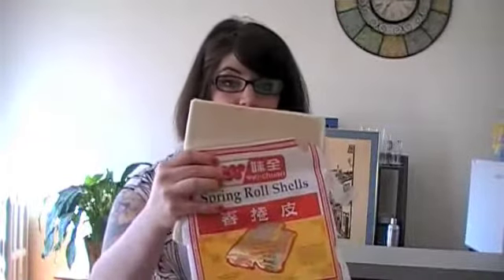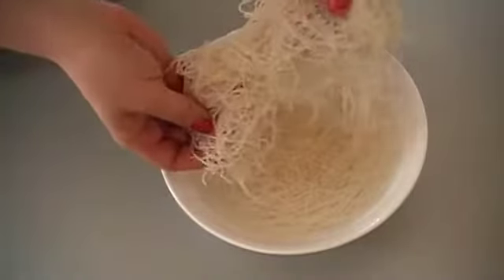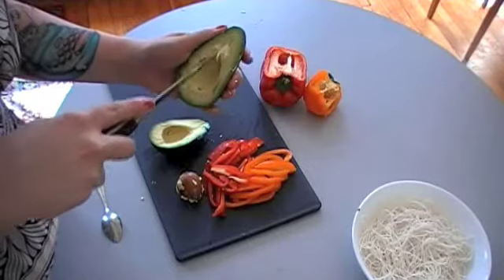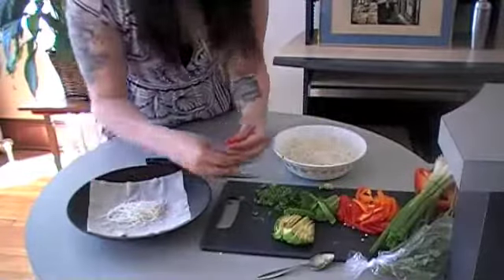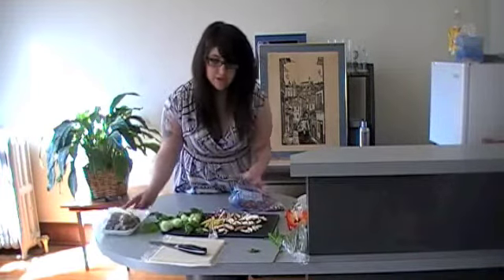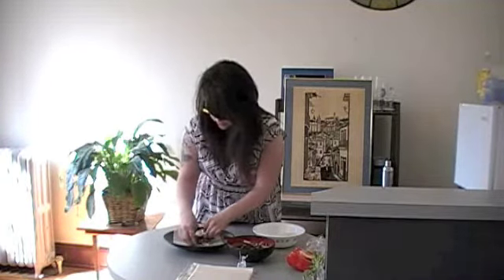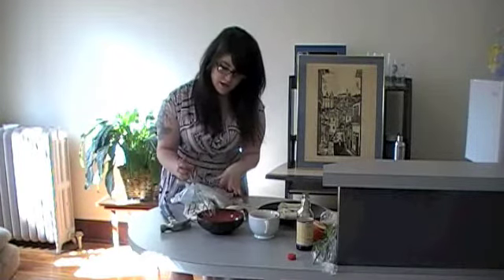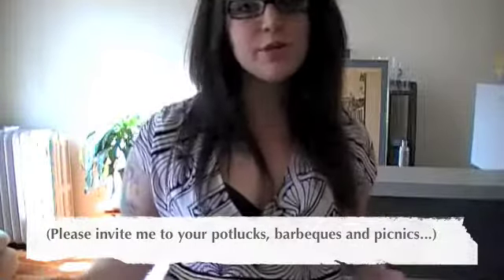Save the Kales! Episode 5 Spring Rolls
Learn to make two kinds of spring rolls (raw and stir-fried), along with two dipping sauces;  a soy sauce-based sauce and a peanut sauce.

All recipes are vegan, and can be found typed out
Save the Kales! is a veggie lifestyle blog - check out the site for info and fun!